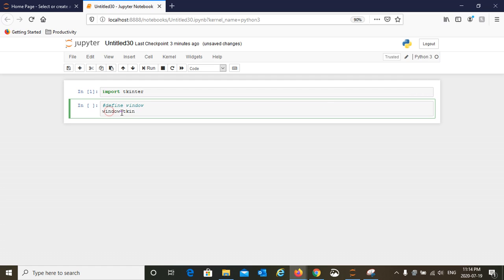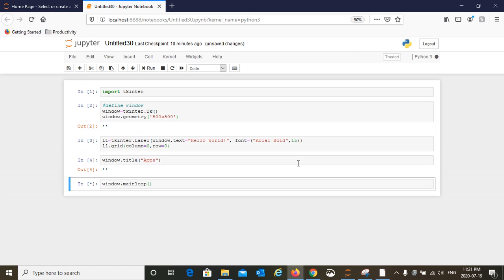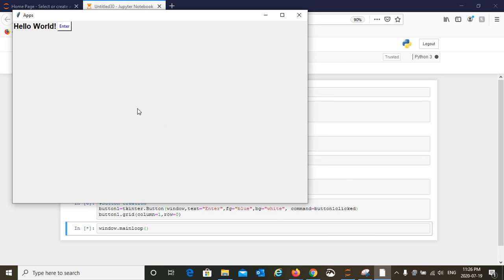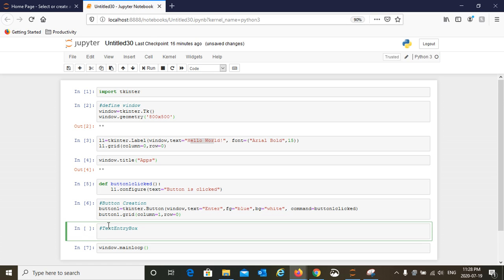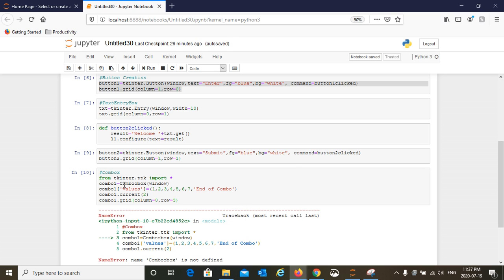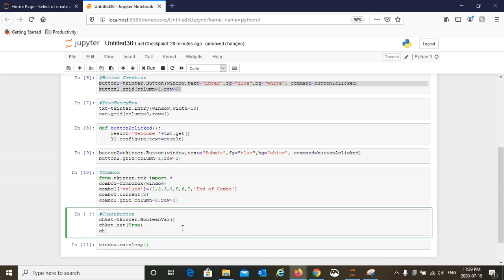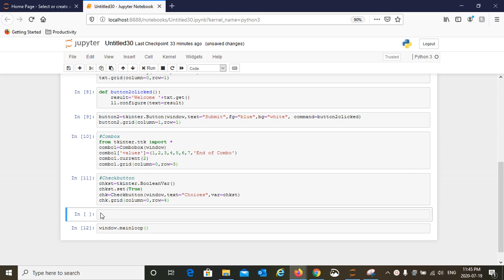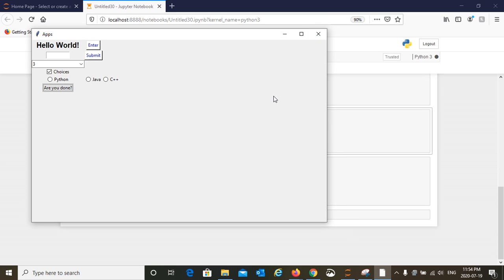Python Tkinter basics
In this video, you will learn the basics of Python library Tkinter for creating Desktop GUI Applications. You will  create the following widgets

Label (tkinter.Label)
Button (tkinter.Button)
EntryBox (tkinter.EntryBox)
Combobox (ttk.Combobox)
Check button (tkinter.Checkbuuton)
Radiobutton (tkinter.Radiobutton)